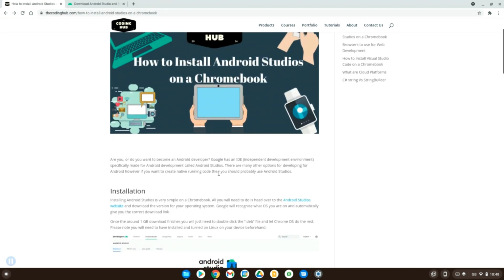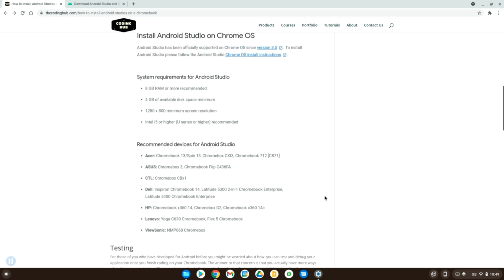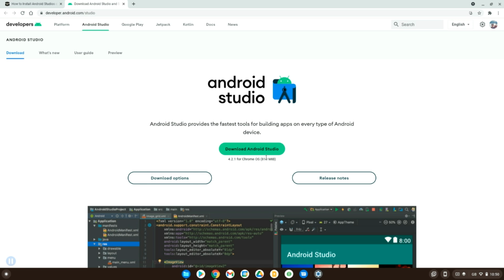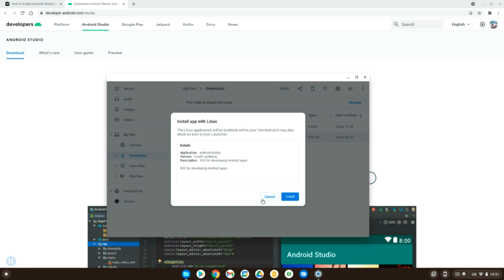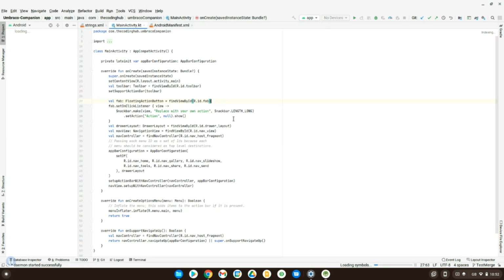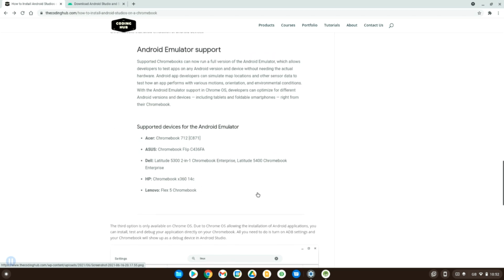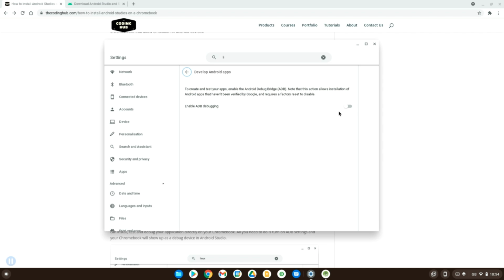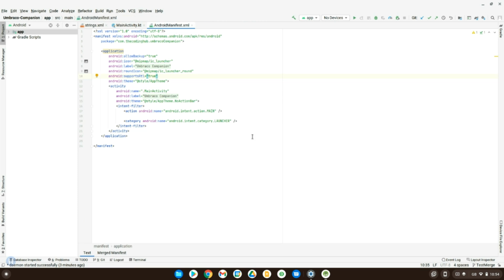How To Install Android Studio On A Chromebook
Are you, or do you want to become an Android developer? Google has an IDE (independent development environment) specifically made for Android development called Android Studios. There are many other options for developing for Android however if you want to create native running code then you should probably use Android Studios.

In this video we will look at how to install and set up Android Studio on your Chromebook

To read more about the topic please have a look

🔗 Resources